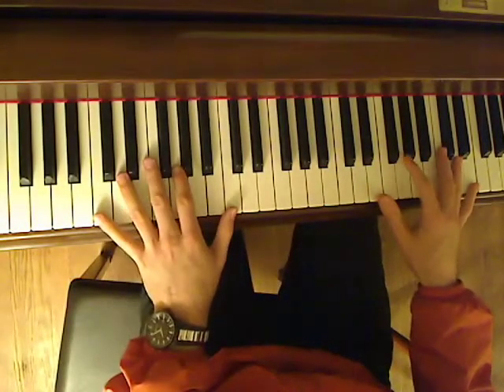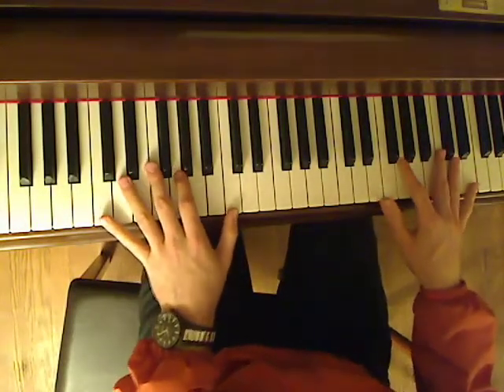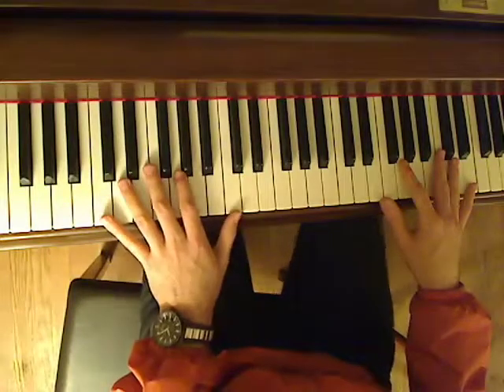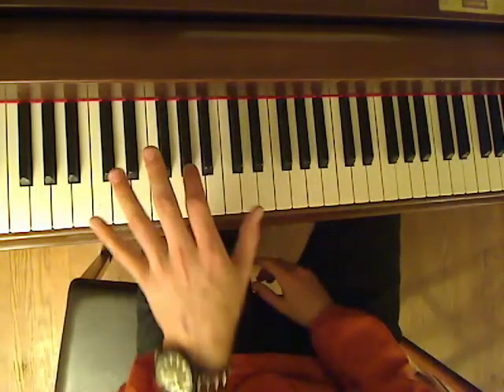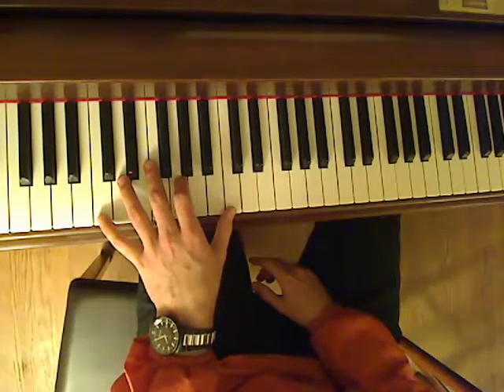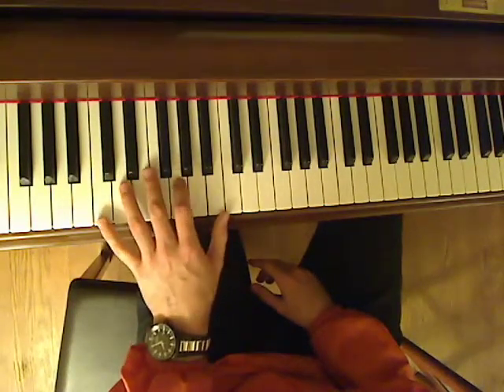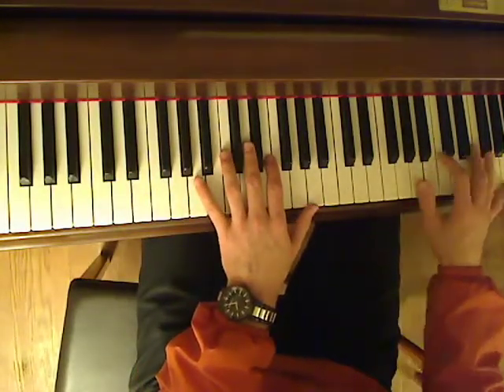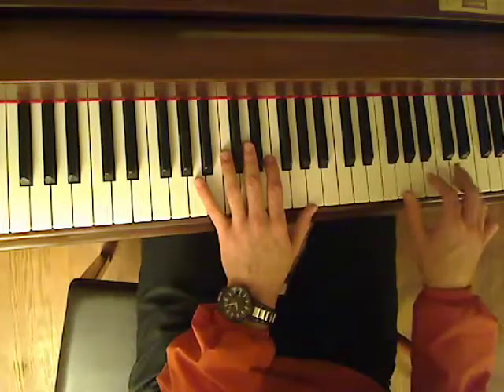Your Song - Example Piano Lesson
Hi Noah!
This is an example of the root 5th octave technique in the left hand... your right hand can play the chords as block chords or roll them.

make sure to practice the form of the song like this:
intro
verse
verse
chorus
verse
verse
chorus